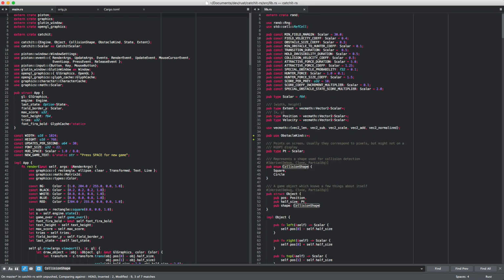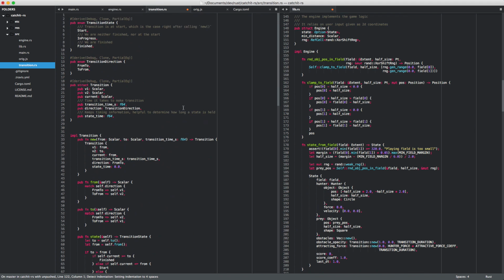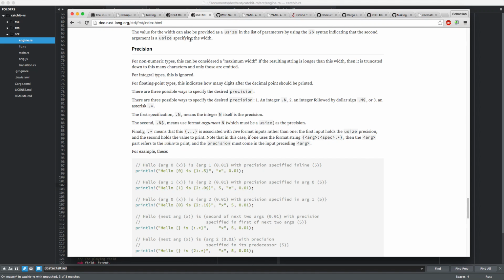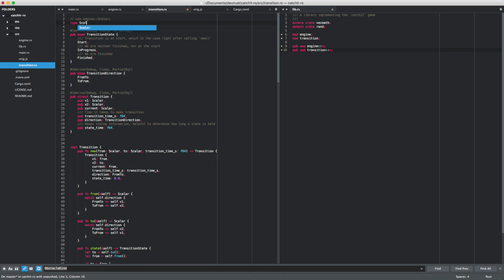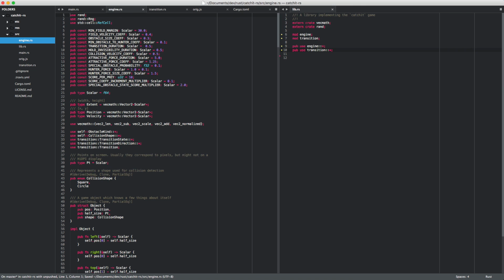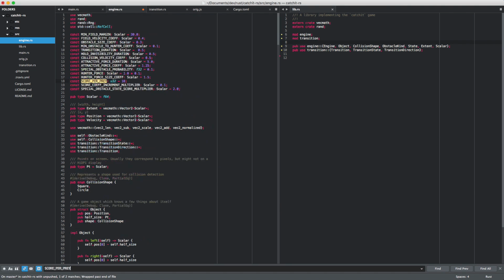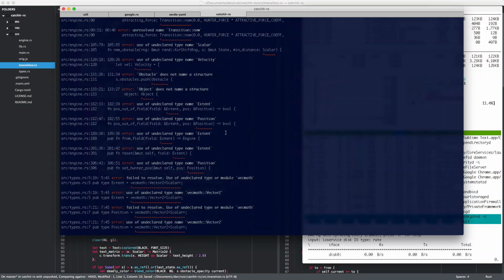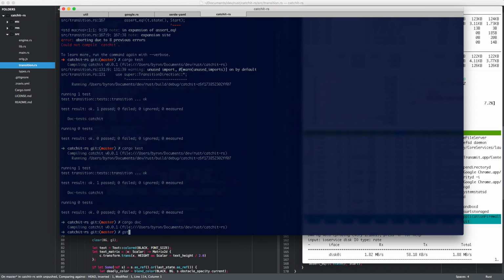Pistonics #14 [catchit - refactoring and cleanup]